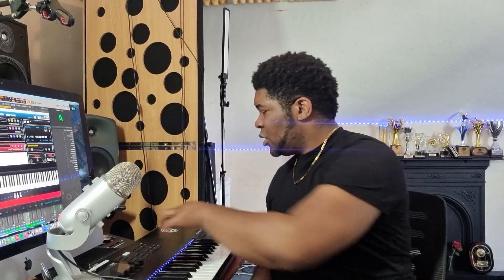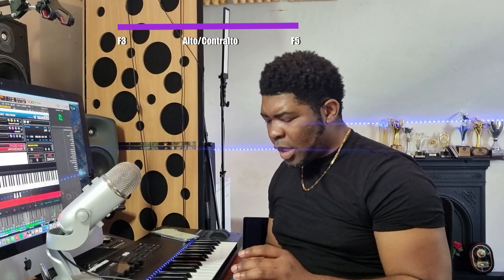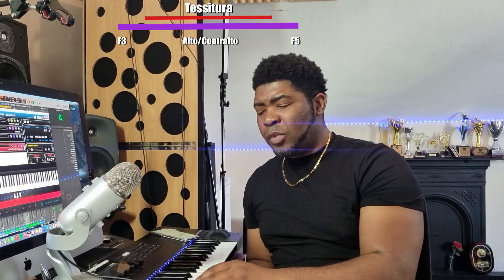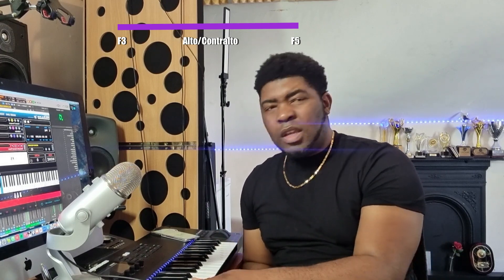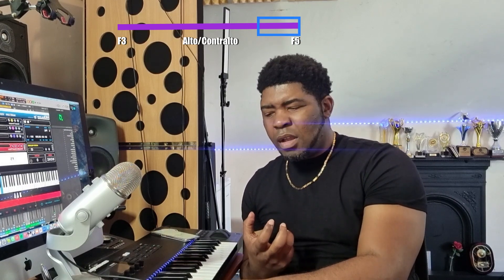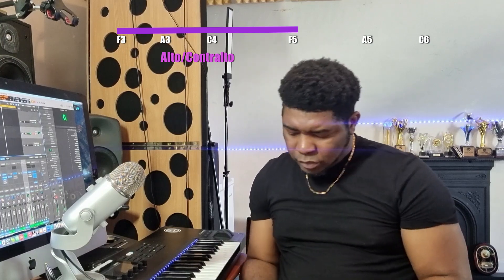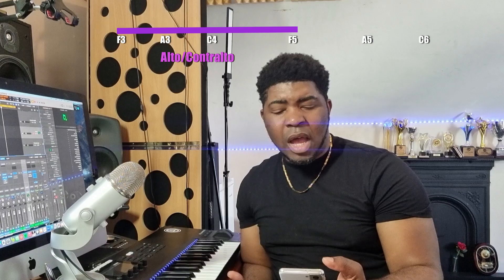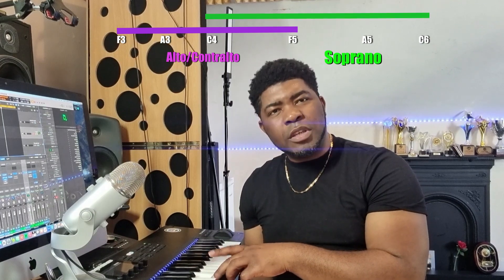Are You Sure You Are Soprano or Alto? | Singing Lesson